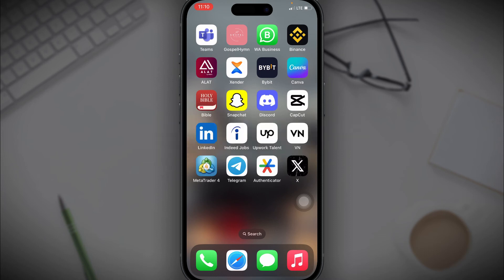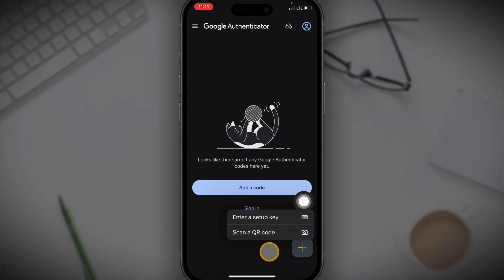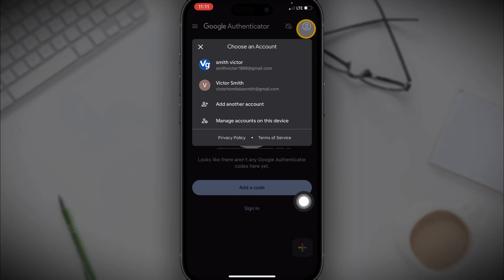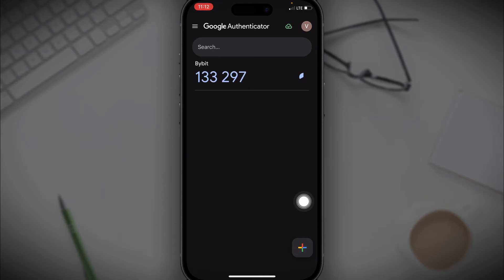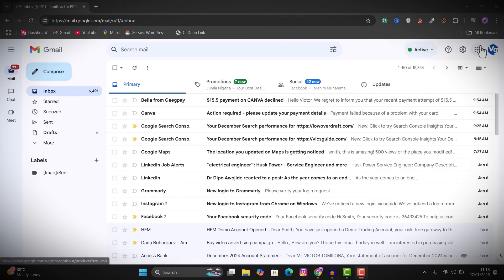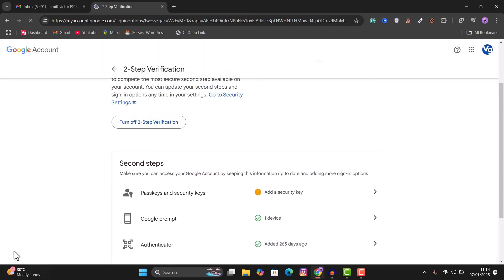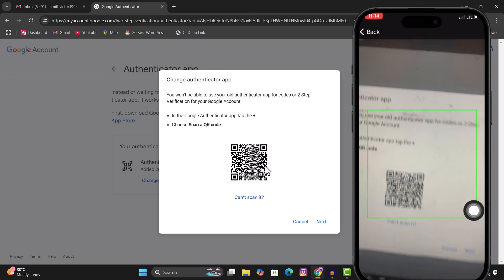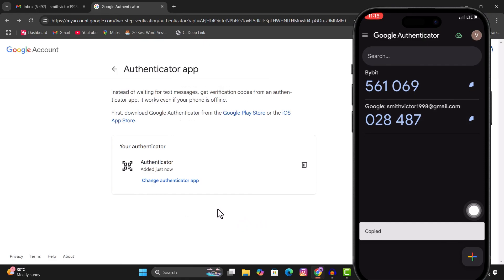How to Recover Google Authenticator Account | Restore Google Authenticator Codes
How to Recover Google Authenticator Account | Restore Google Authenticator Codes | 2FA Authenticator
In this video, I will show you how to recover Google Authenticator codes and accounts when you lose your phone. Maybe your phone got spoilt or stolen, but you can easily recover your Google Authenticator codes on your new phone.